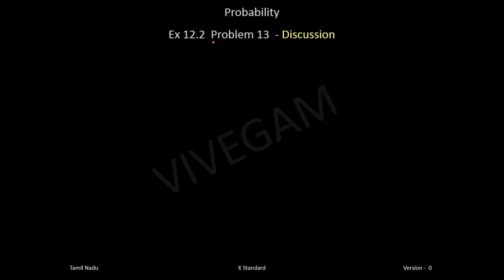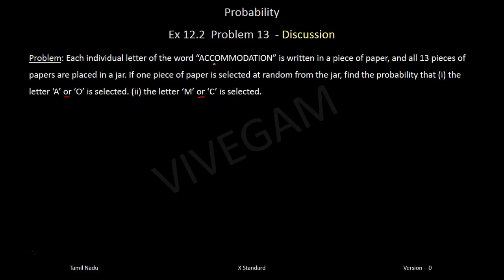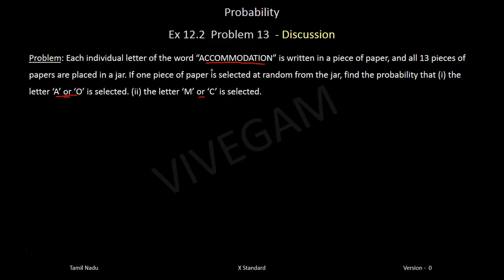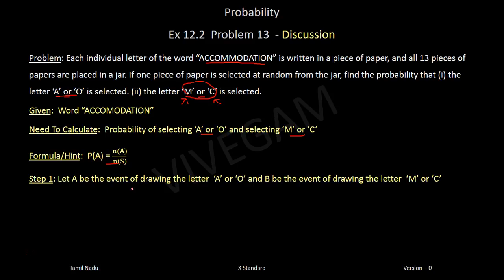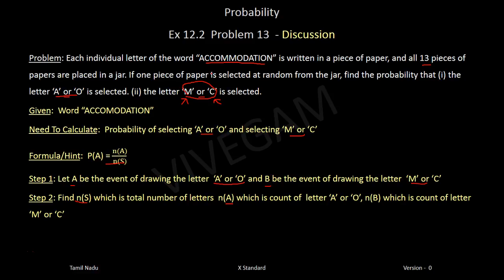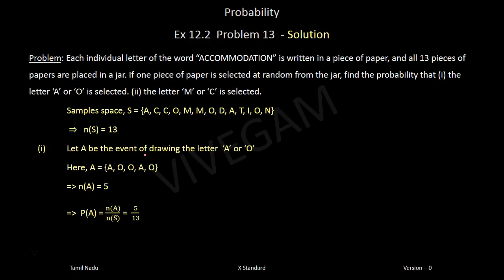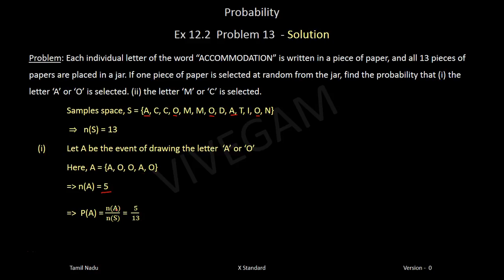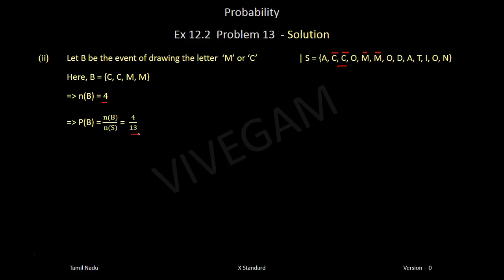12 2 13